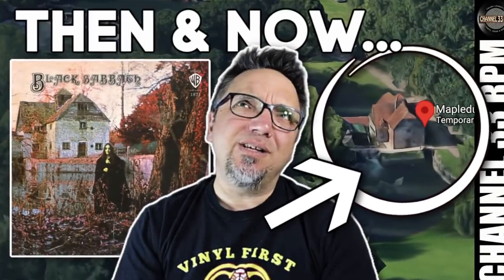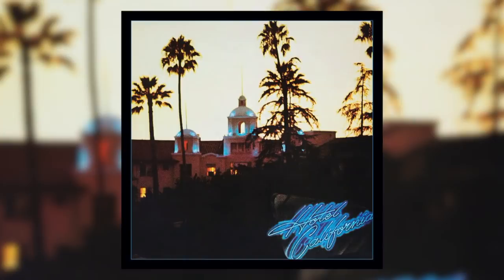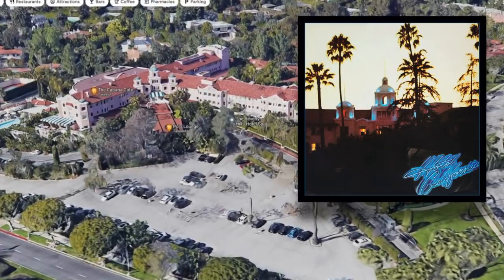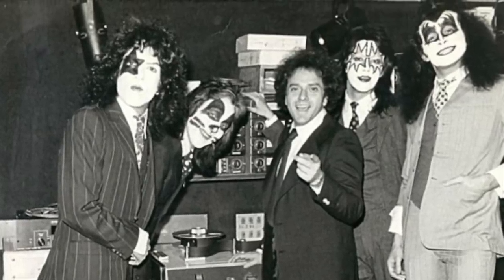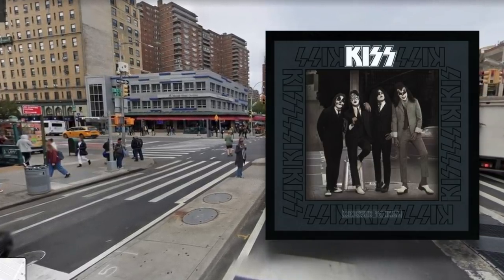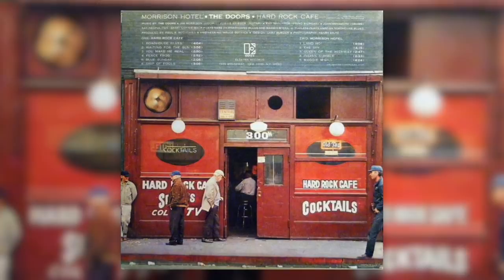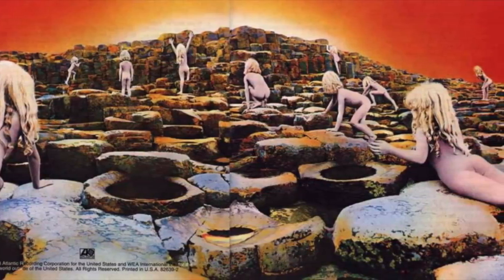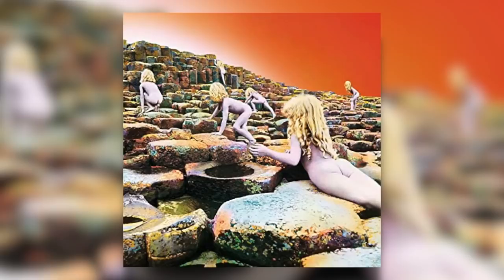Famous album cover locations in real life on Google Maps Pt. 2 | Eagles, KISS, The Doors & Zeppelin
Welcome to Part 2 of my look at famous album cover locations. In this episode we check out released from The Eagles (Hotel California), KISS (Dressed to Kill), The Doors (Morrison Hotel), and Led Zeppelin (Houses of the Holy). Enjoy!

Frank Landry
Canada